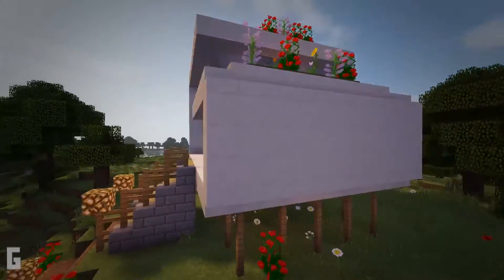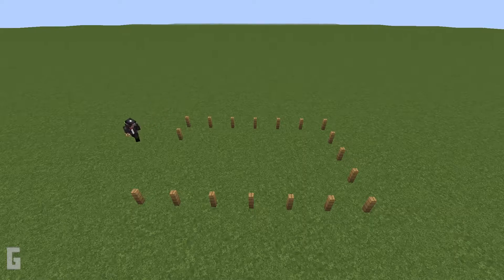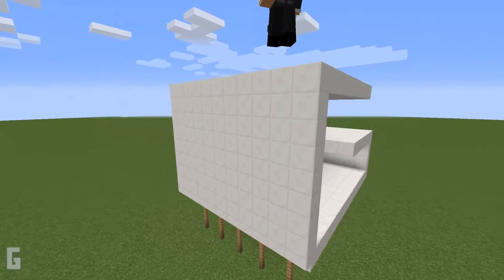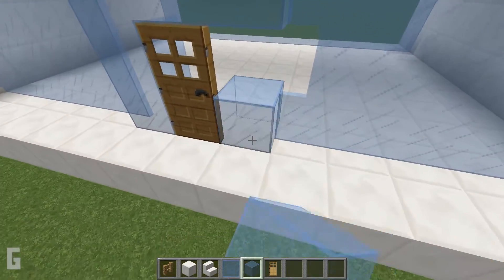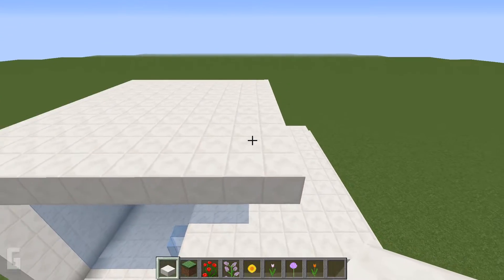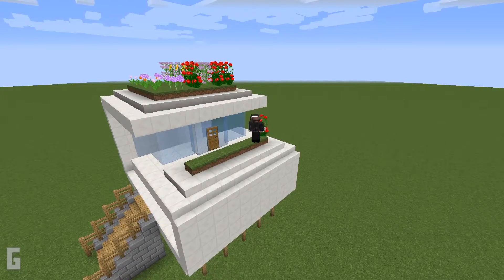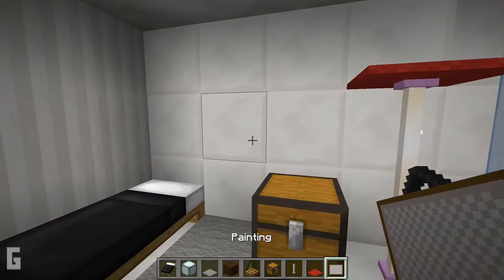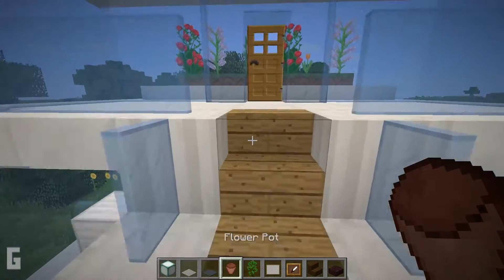Minecraft: How To Build A Modern House Tutorial (#10)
Hey guys I will list the timestamps of each step, that way it is easy to resume the build if you take a break. Happy Building!

Step 1 - 1:00
Step 2 - 1:56
Step 3 - 3:15
Step 4 - 4:43
Step 5 - 5:37
Step 6 - 6:26
Step 7 - 7:50